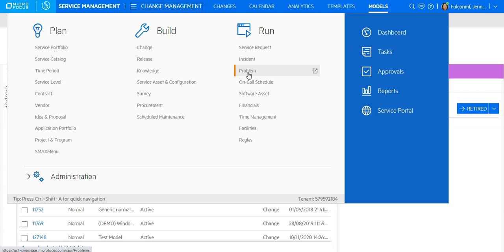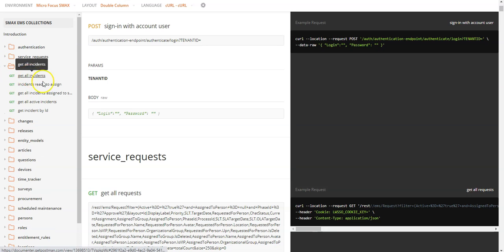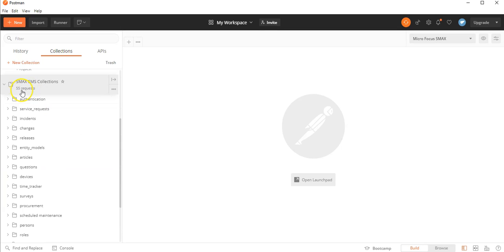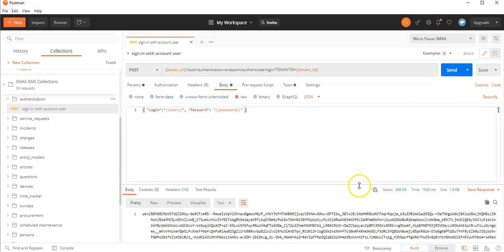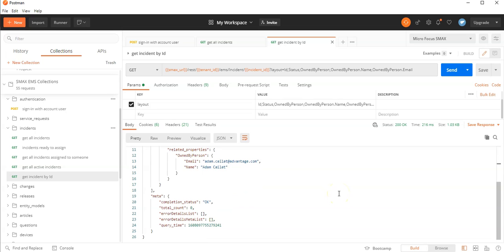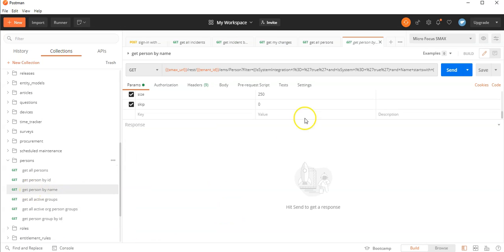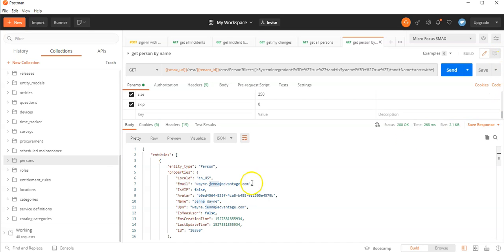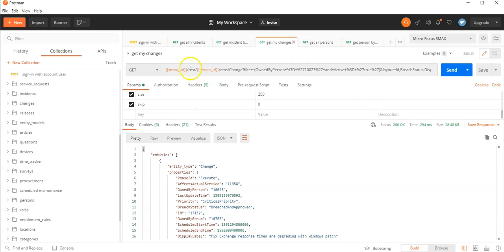Explore SMAX REST API using Postman no outro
Micro Focus Service Management Automation X (SMAX) provides a very powerful REST API to implement various integrations and custom solutions. All of our out of the box integrations are based on the REST API. In this session, I will show you how you can access SMAX entities easily with a collection pack for Postman and explore the different Entity Management Service (EMS) resources. EMS resources Enables you to perform Create/Read/Update operations on various entities.

The collection pack serves only the exploring purpose for the SMAX REST API and has focused on the GET requests. Using the collection pack, you don't have to care about parsing the cookie across your requests as it is fully parametrized and used across request. Additionally, you can use postman to generate code (of your choice) for your request you want to perform on your SMAX environment.